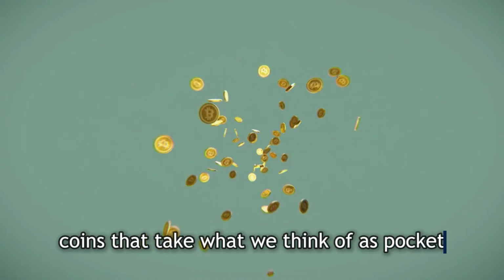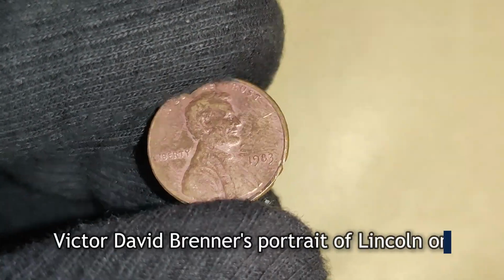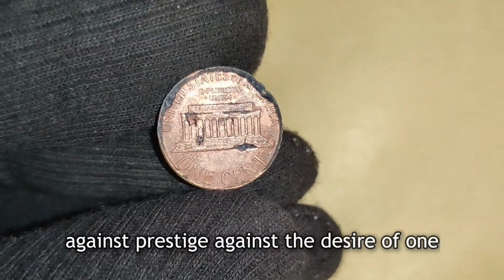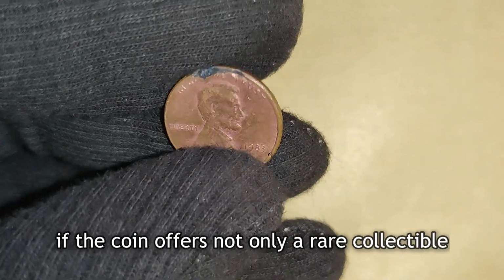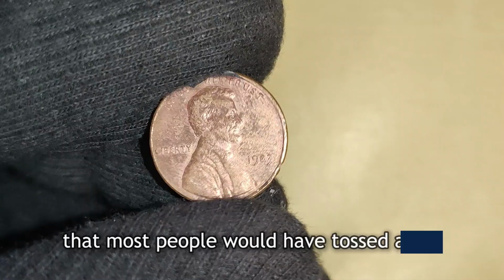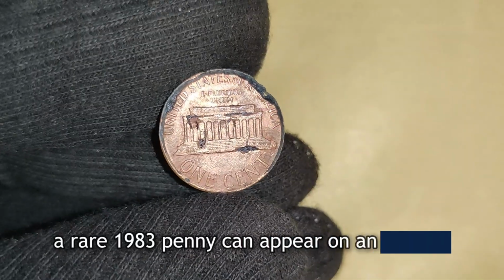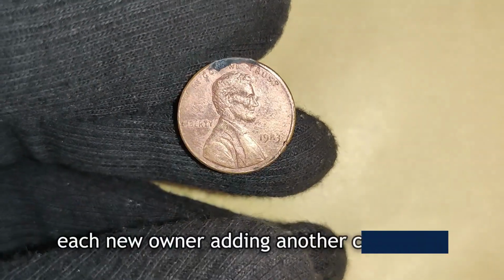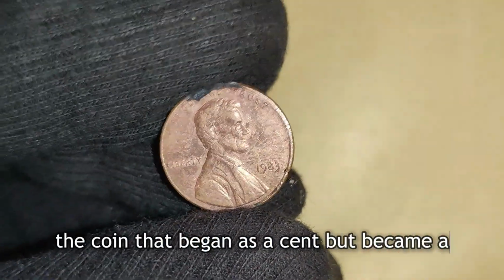DO YOU HAVE THIS RARE USA WHEAT PENNIS THAT COULD MAKE YOU RICH TODAY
Welcome to Coinology!
In today’s video, we’ll take a closer look at a U.S. coin and explore its history, design, value, and any rare or unique features it may have. Whether you're a beginner or a seasoned collector, this video will help you understand what makes this coin special and how to identify if it’s worth more than face value.

🔎 What you'll learn in this video:

Coin details and background

Mint marks and variations

Errors or rare features (if any)

Estimated market value

Tips for collectors